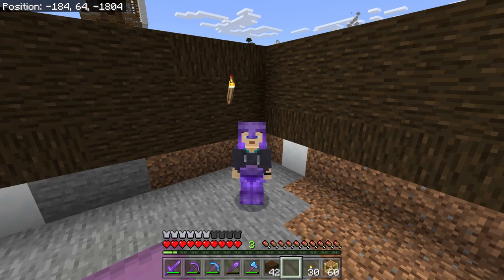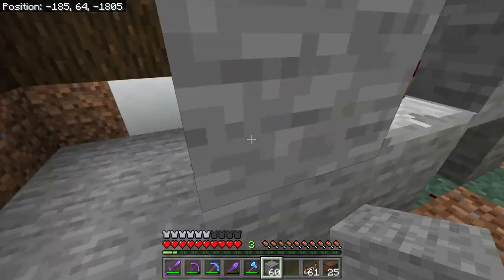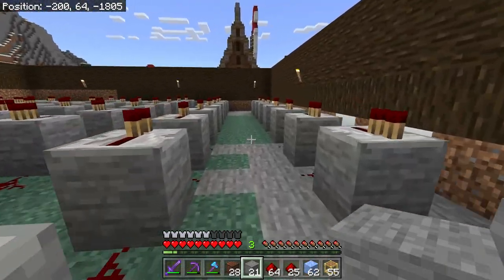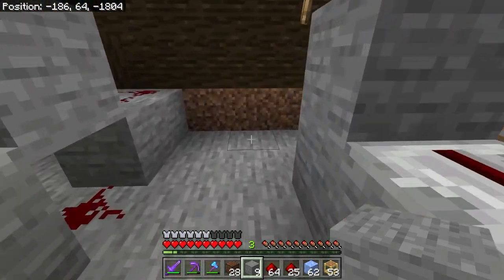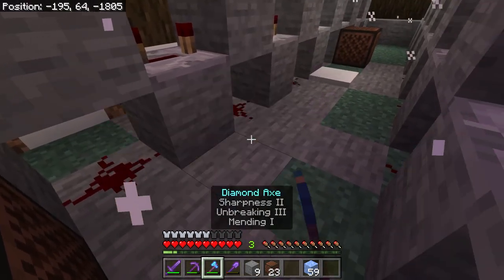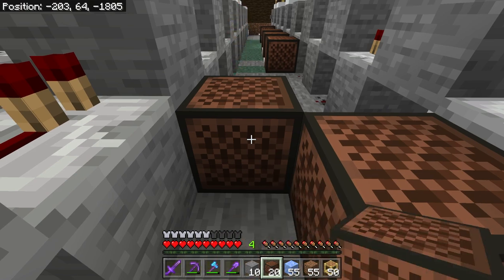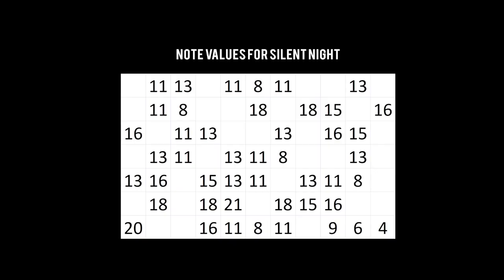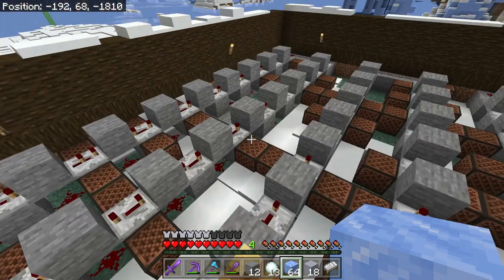Silent Night in Minecraft - Full Tutorial, Timing & Note Block Tuning - GuildRock SMP s06e18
Just in time for Christmas, you can make your own version of Silent Night in your Minecraft world.

This works on both Java and Bedrock Editions.

Full schematics of timings and note block tunings are included in the video.